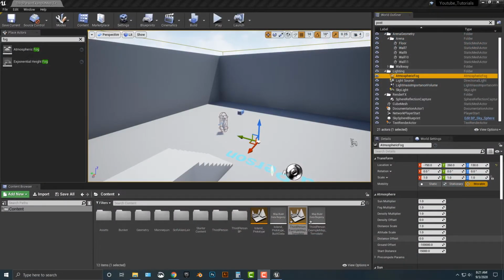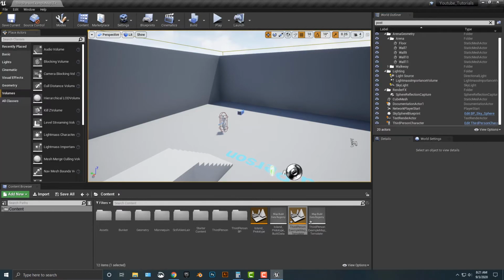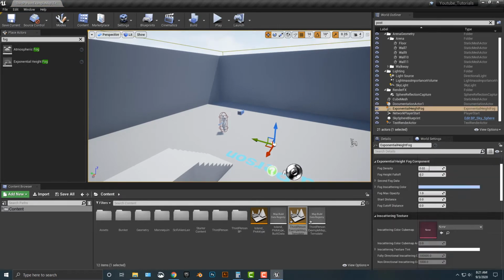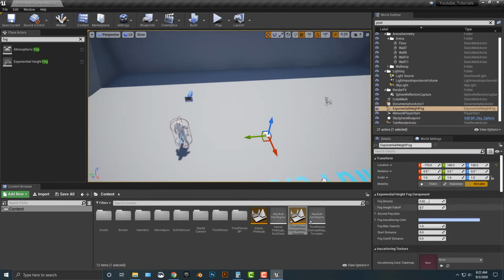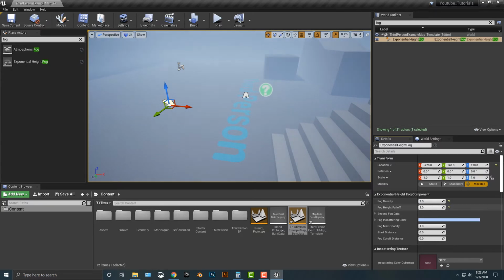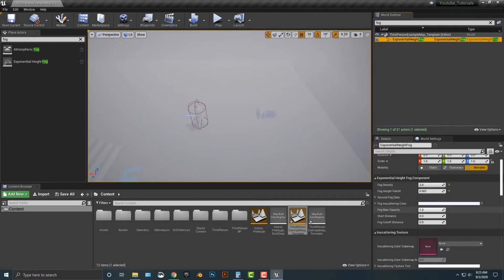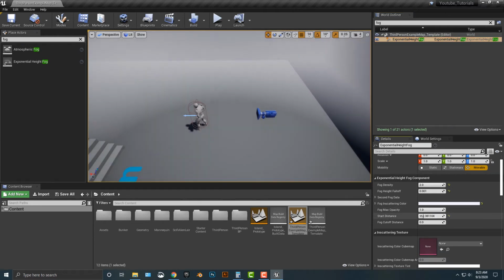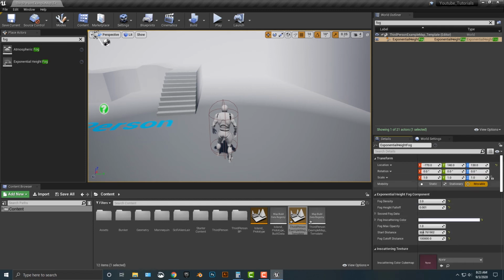How to add in fog to your Unreal Engine game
In this tutorial, I will be teaching you how to add in fog to your Unreal Engine game.